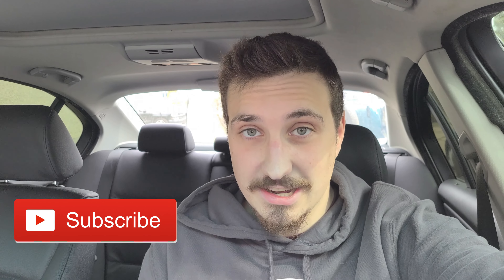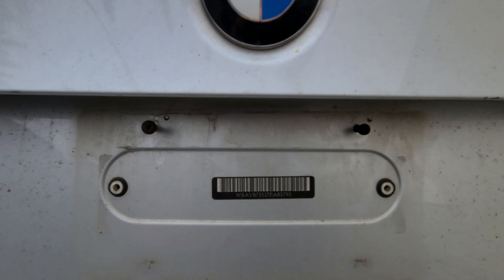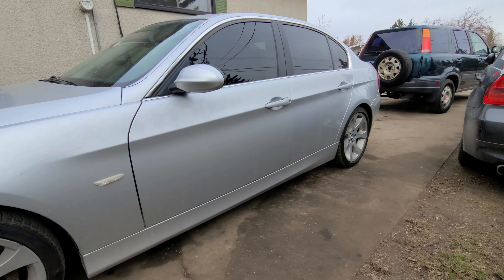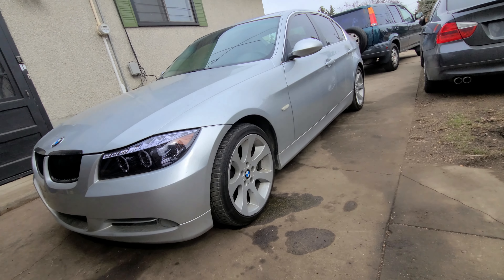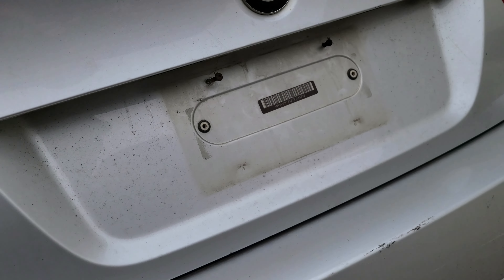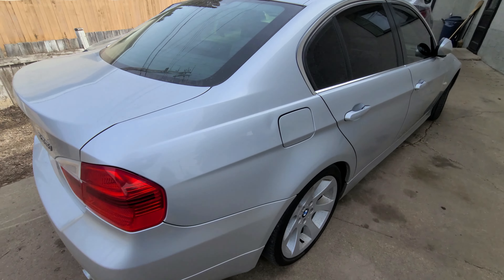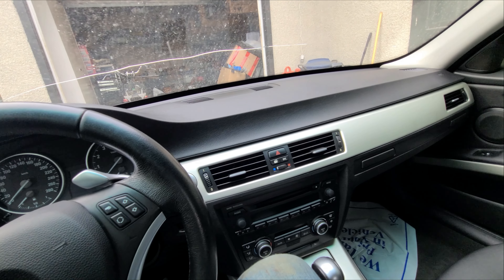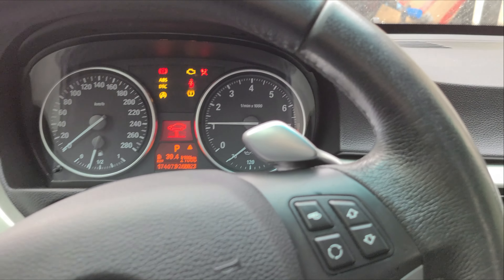I BOUGHT THE MOST UNRELIABLE CAR EVER!! ( BMW E90 N54 Project Intro) I'm In Over My Head..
Soooo i bought a 2007 BMW e90 335i with the n54 for a BARGAIN! Unfortunately I think i made a bad decision and this car is a total turd.. It's definitely a project car that i have to restore, rebuild, and modify so expect a ton of e90 build videos to come!